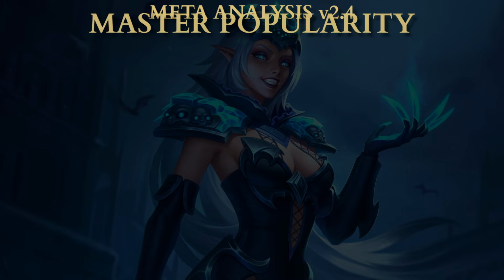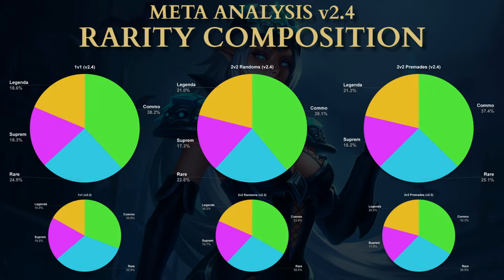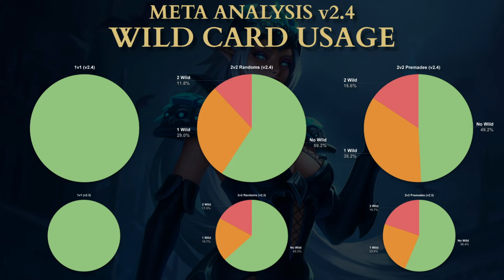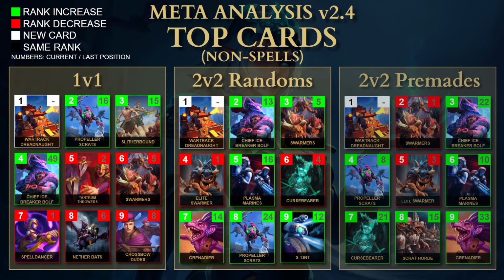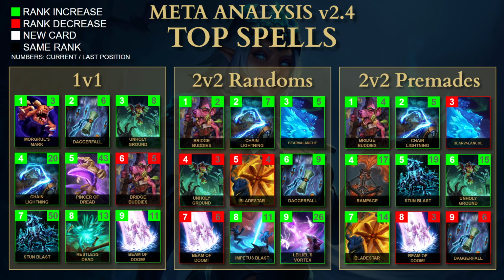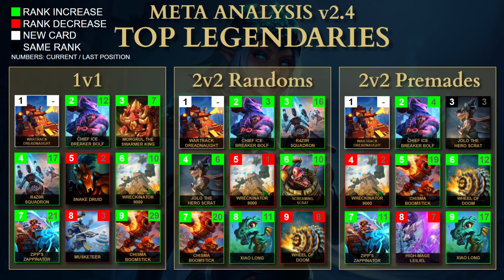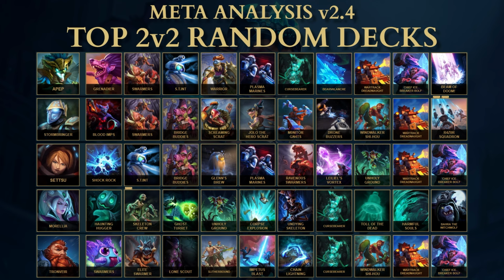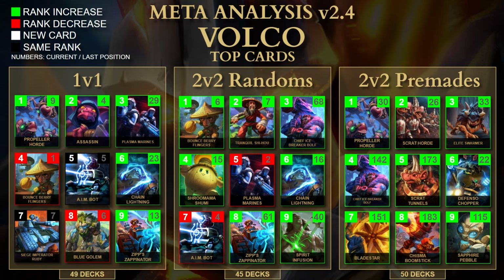Best Deck? - Best Master? - Best Legendary? - Best Card? - Minion Masters Meta Review - 2.4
Join me for our Minion Masters Meta Review for 2.4 as I take an extensive look at the leader boards and see what the meta is currently like.  Let's see what the most popular Decks, Masters, Minions, Spells and Legendaries are! Be sure to let me know if you like this content and want to see more.

0:00 INTRODUCTION
2:25 MASTER POPULARITY
6:48 RARITY COMPOSITION
7:44 FACTION COMPOSITION
9:37 WILDCARDS
12:47 TOP CARDS
15:50 TOP CARDS (NON-SPELLS)
19:22 TOP SPELLS
22:47 TOP LEGENDARIES
25:22 TOP DECKS
31:22 TOP CARDS PER MASTER
36:35 AWKWARD WAVE